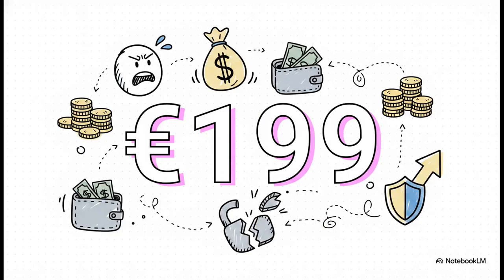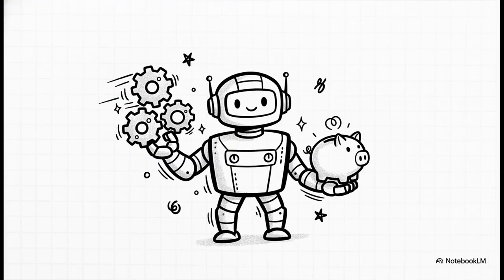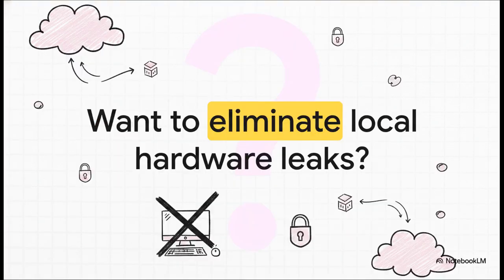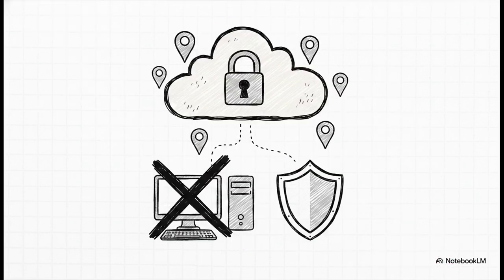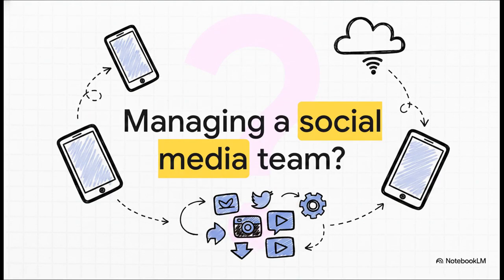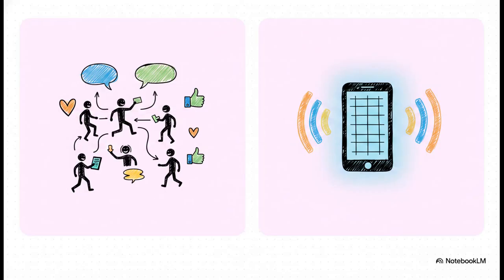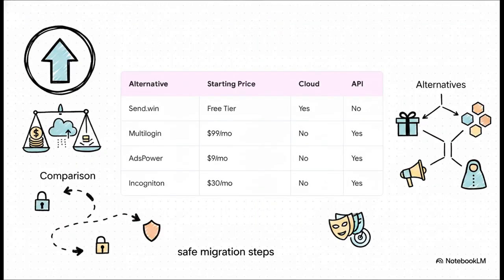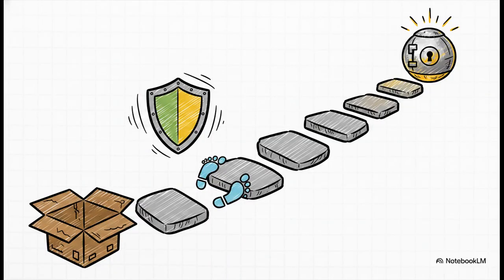Top Anti-Detect Browser Solutions and Kameleo Alternatives (2026)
This text analyzes various anti-detect browser options as potential replacements for Kameleo, highlighting its limitations such as high costs and a lack of cloud-based features. The author positions Send.win as a top choice due to its cloud-hosted sessions that require no local installation or hardware resource consumption. Other notable competitors like Multilogin and GoLogin are evaluated based on their fingerprint quality, automation capabilities, and pricing structures. Specific recommendations are provided for different user needs, including e-commerce automation, social media management, and budget-friendly scaling. Ultimately, the guide serves as a comprehensive comparison matrix to help users migrate their virtual profiles to more specialized or affordable platforms.